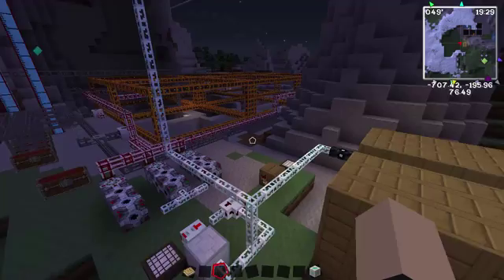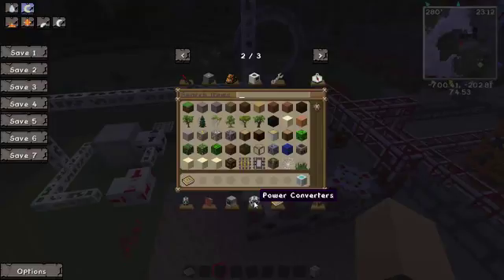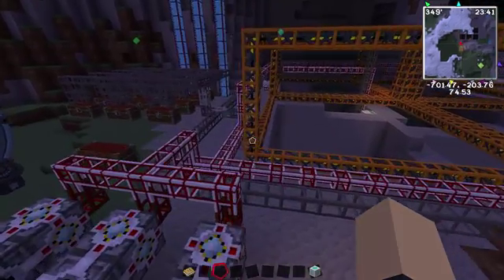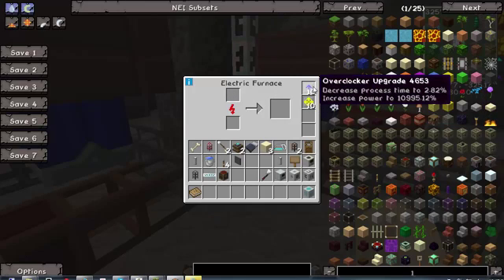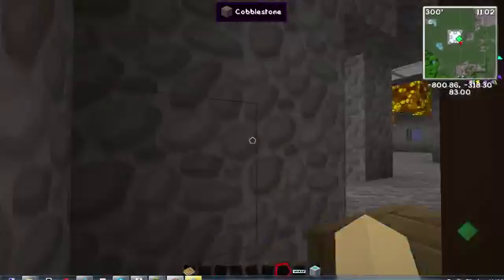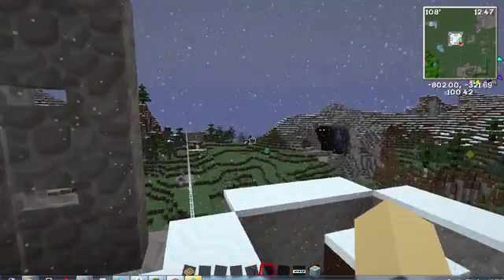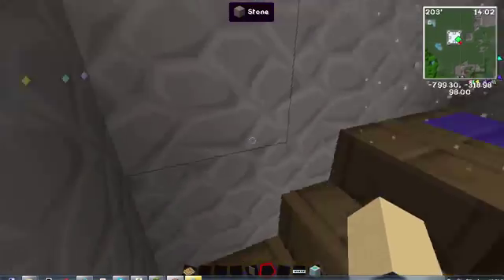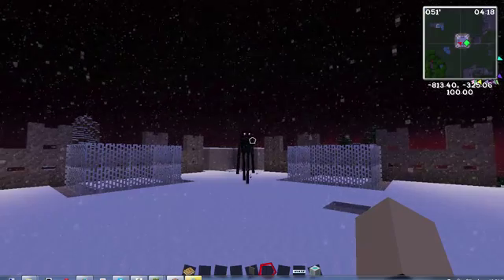DragonWing and Joshua724 Play Minecraft - Server Update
We decided to go ahead and upgrade our server to 1.7. We figured that that would be easier than spending any further time on 1.6 only to have to start all over for 1.7. Obviously, there's the problem with the fact that not all mods have been upgraded for 1.7 and, until we get further word from Microsoft/Mojang about the future of Minecraft's open community, that'll be a while.